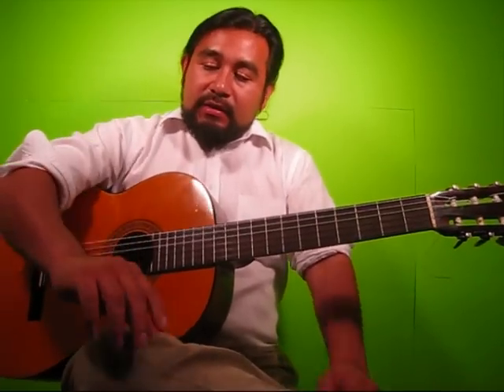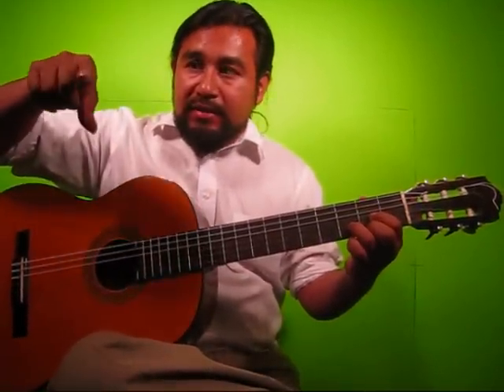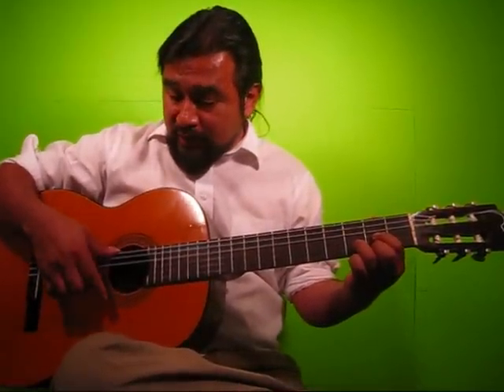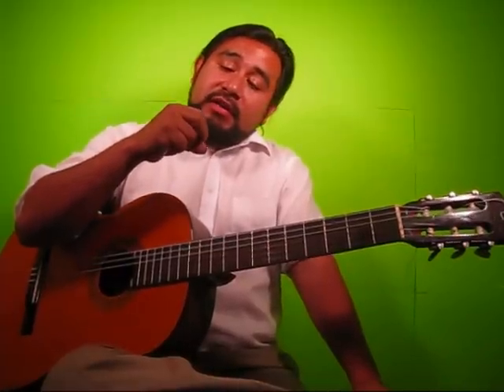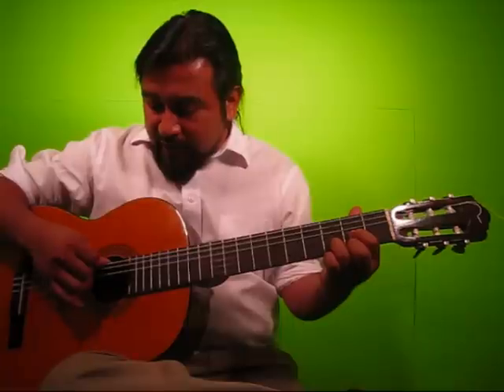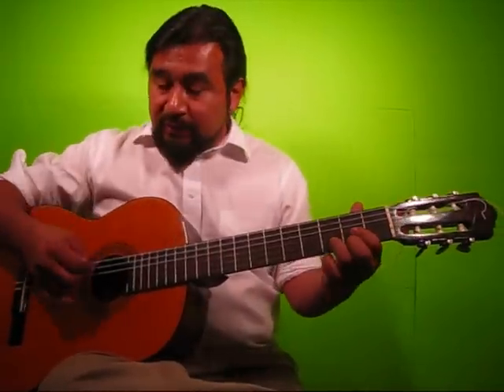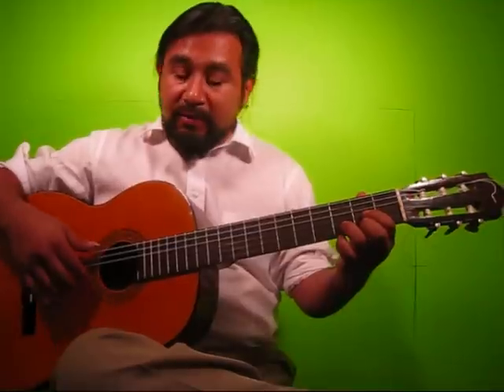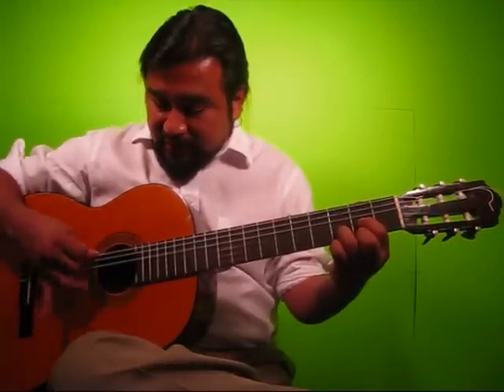Beginning rasgueado for quarters, eighths, triplets, and sixteenth notes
Flamenco Professor
Beginning Guitar

Lesson Overview:
rasgueado technique for use with quarters, eighths, triplets, and sixteenth note
combinations of  i, m, a

Teacher: Javier Alcantara-Rojas